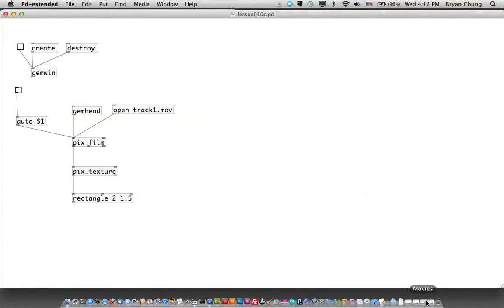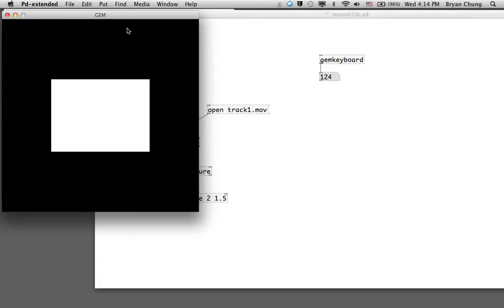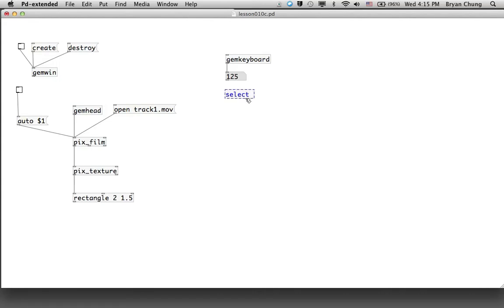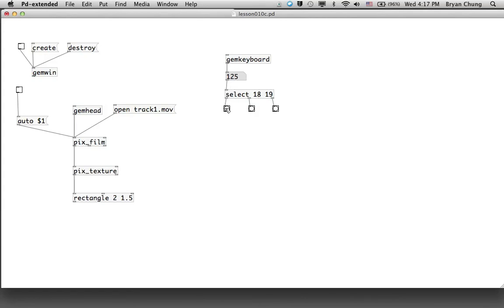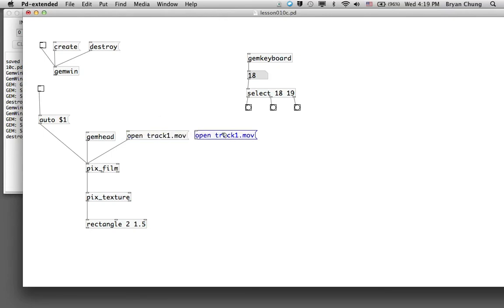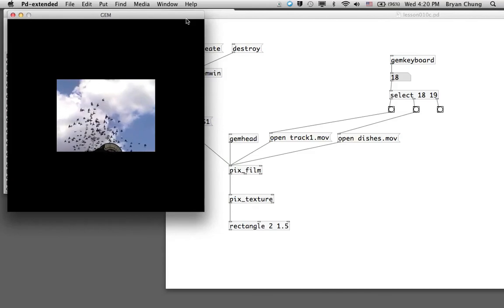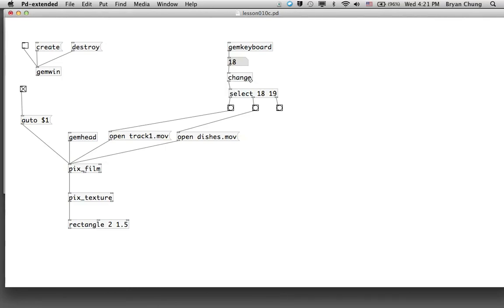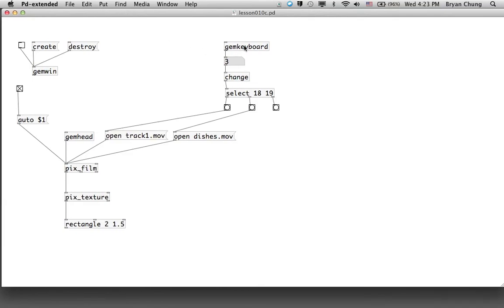VA3460 Embodied Interaction - Puredata lesson010c ( [gemkeyboard] , [change] )